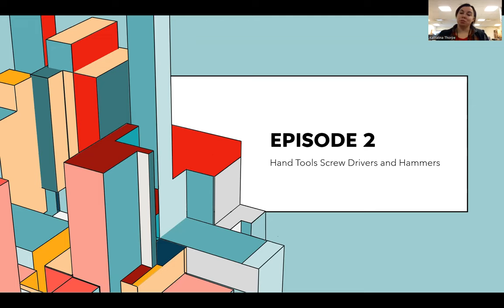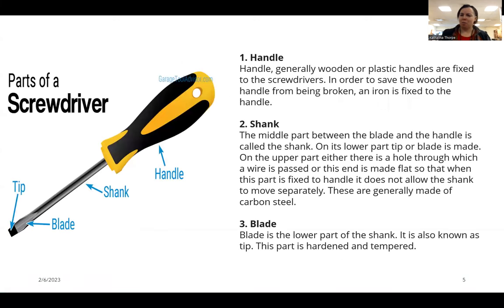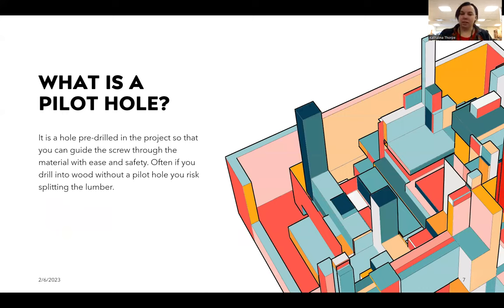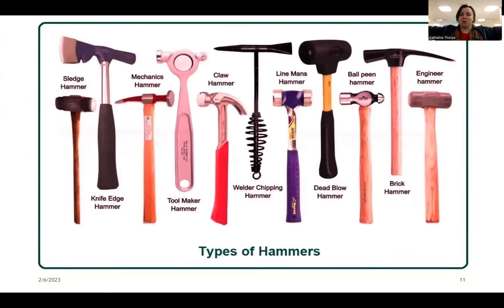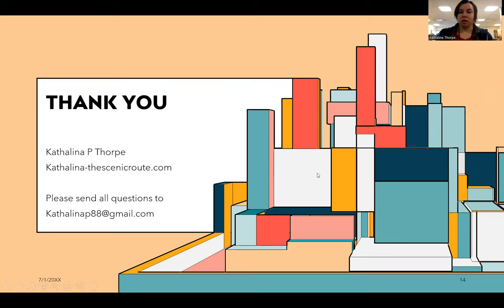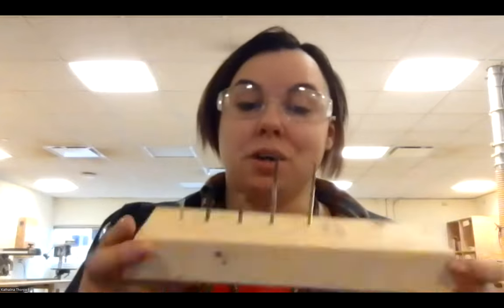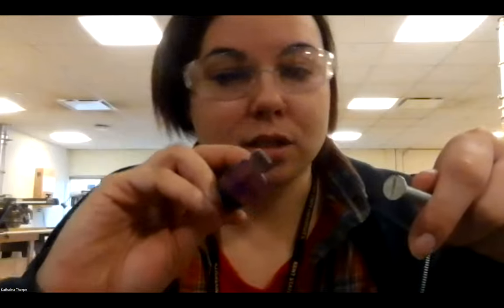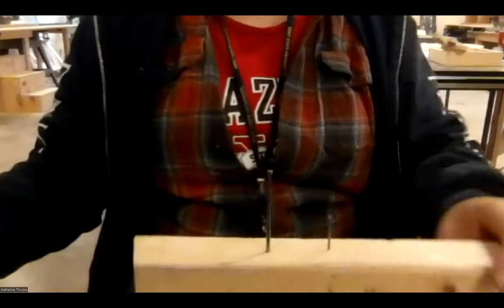Tool Training Workshop: Screwdrivers and Hammers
The Tool Training Workshop video series is taught by Kathalina Thorpe, an MFA Candidate at Kent State University. For all ages and abilities, these simple sessions on tools and how to use them safely in the shops will culminate in an in-person workshop in the summer!

In Episode 2, we will discuss screwdrivers, screws, hammers, and nails--including types, choosing the right one, and using them safely.